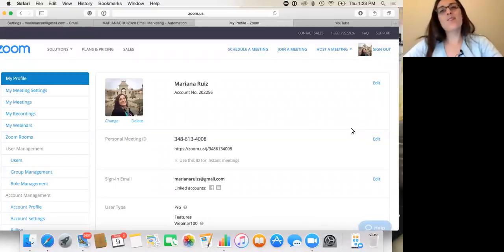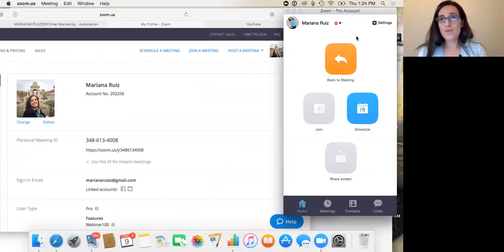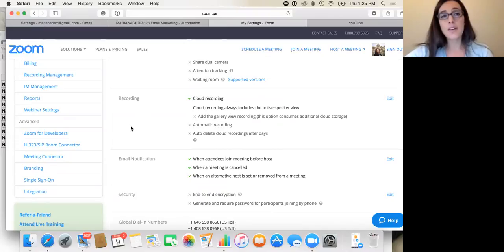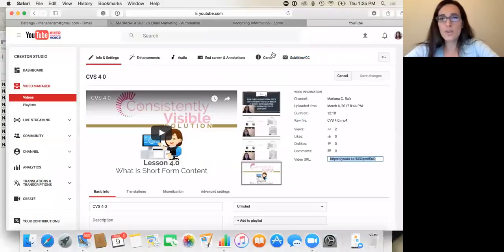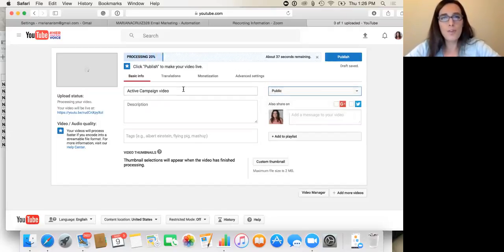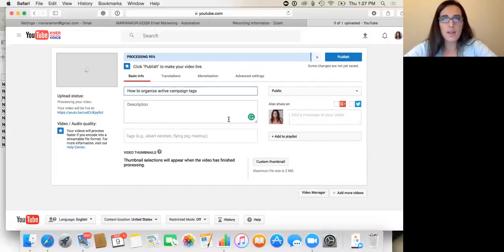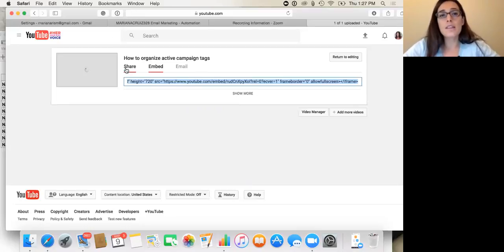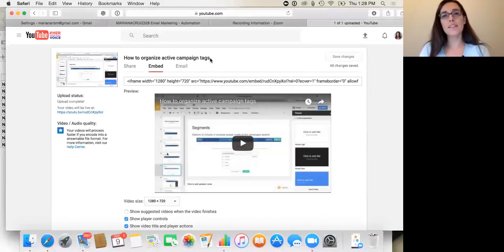How to record in zoom and embed onto your site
For more tips to grow your online business check out marianacruiz.com

Are you a mompreneur? Join the Supermoms Community where I give you business tips to help you grow your online business

Mariana C. Ruiz
Business Coach
Learn How to Sell In Facebook Groups (even if they don't allow promotions) without being sleazy” by going